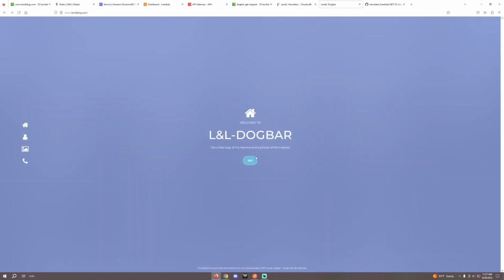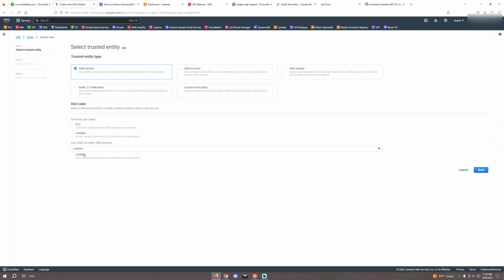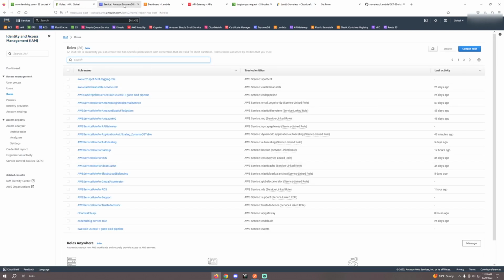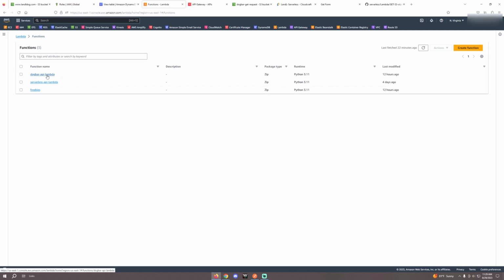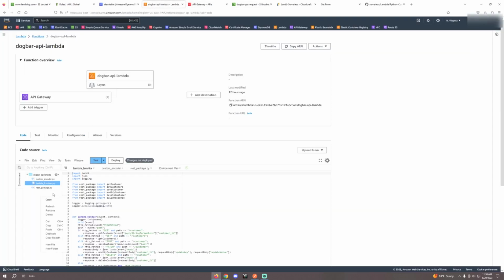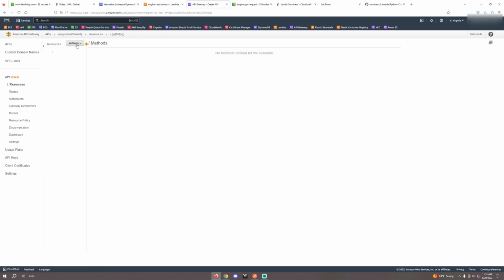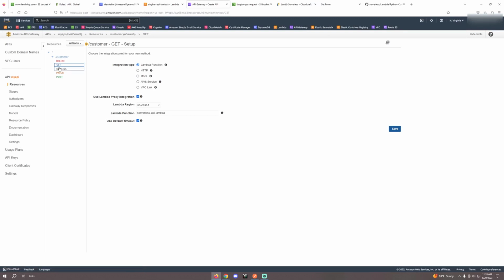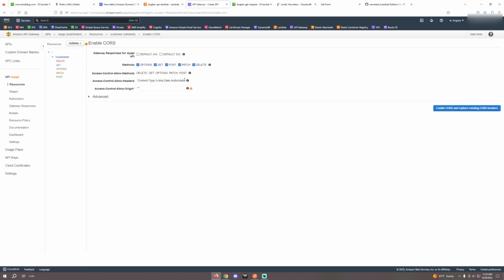Serverless website hosting with AWS (part 2)